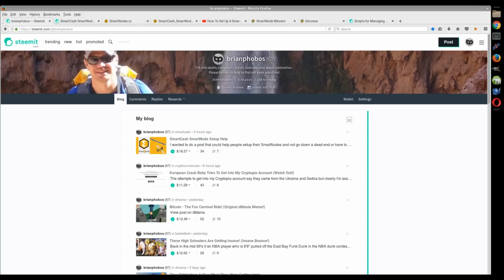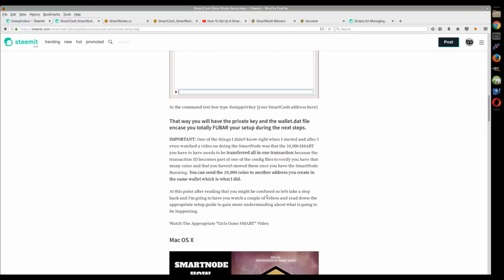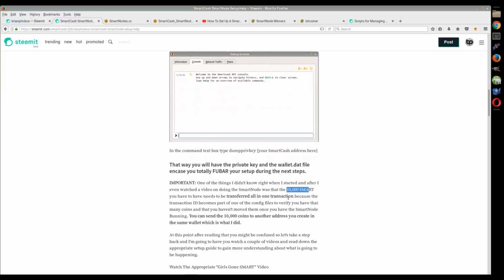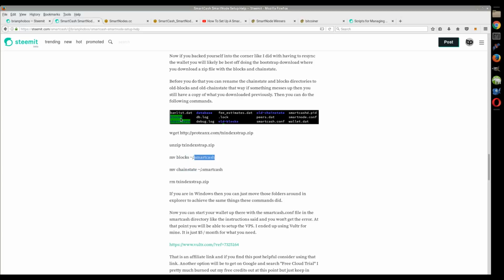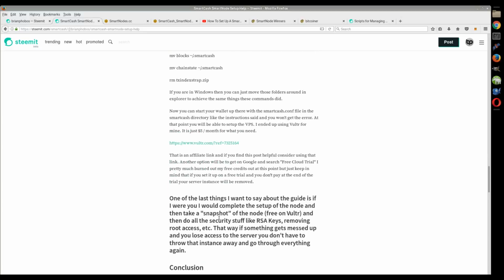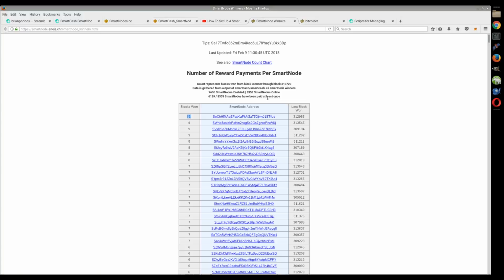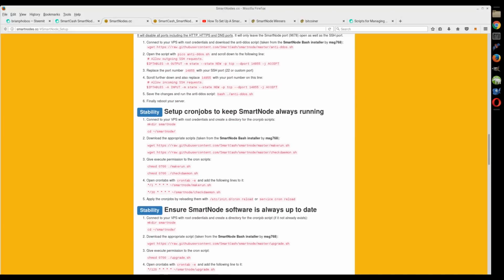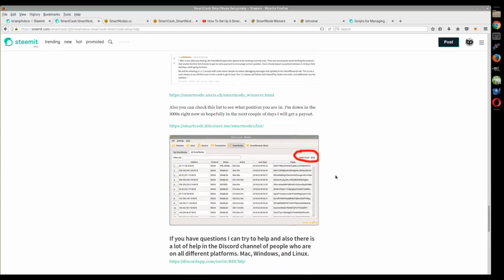SmartCash SmartNode Setup (Getting Past A Few Issues)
I just got my first SmartNode payout which is worth $75 right now! I don't know how profitable this will be in the future but I have a feeling that it has a chance to be fairly lucrative! I made this video in reference to my Steemit post about the subject and some of the issues that some people are running into. SmartCash seems like a pretty interesting concept that focuses on the community voice and HODLing as well. We will see what happens but it feels good to get my first payout. That way I know everything is 100% working! Making money in my sleep. That's a good night!